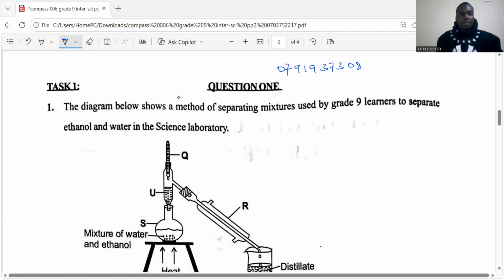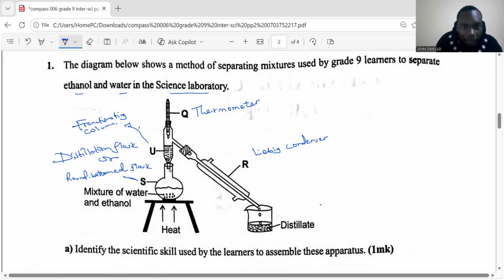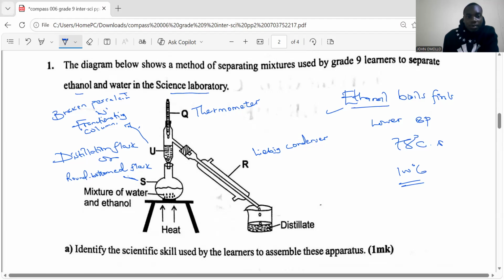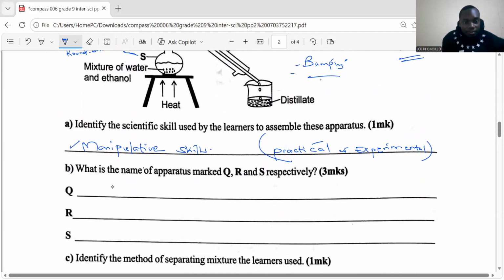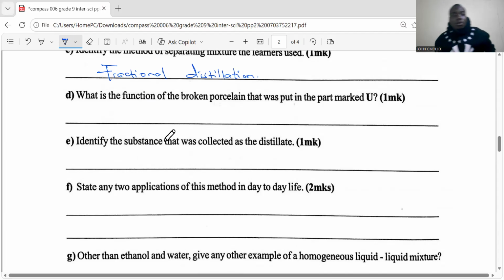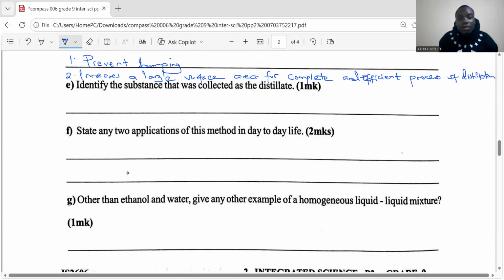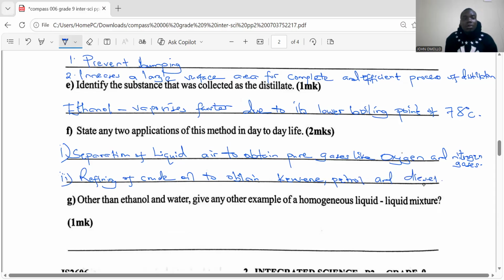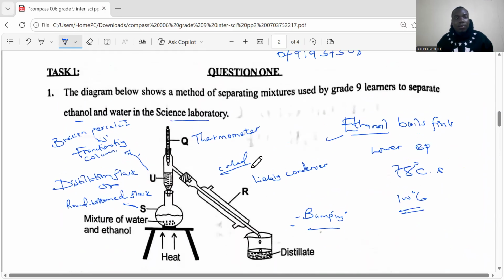PAPER 2 INTEGRATED SCIENCE EXAM PREDICTON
### ** Kenya Science Network**

🔬 **GRADE 9 INTEGRATED SCIENCE | KJSEA 2026 PREDICTION PAPER 2 SOLUTIONS**

Welcome to **Kenya Science Network**, your trusted educational channel for high-quality CBC and KJSEA revision resources.

In this video, we solve the **Grade 9 Integrated Science KJSEA 2026 Prediction Paper TWO**. Every question is explained step by step to help learners understand the concepts, improve their problem-solving skills, and prepare confidently for the KJSEA examination.

### 📚 In this video, you will learn:

✅ Complete solutions to the Grade 9 Integrated Science Prediction Paper TWO
✅ Simple and detailed explanations for every question
✅ CBC examination techniques and answering strategies
✅ Important concepts likely to appear in KJSEA 2026
✅ Tips to improve your examination performance

This lesson is suitable for:

* Grade 9 CBC Learners
* Teachers
* Parents supporting learners at home
* Candidates preparing for KJSEA 2026

📌 New Integrated Science, Biology, Agriculture, and CBC revision lessons are uploaded regularly.